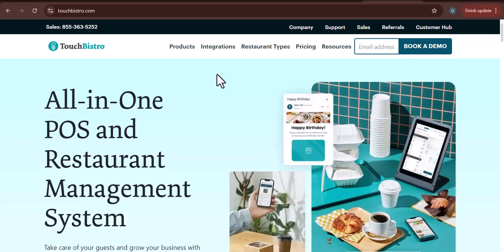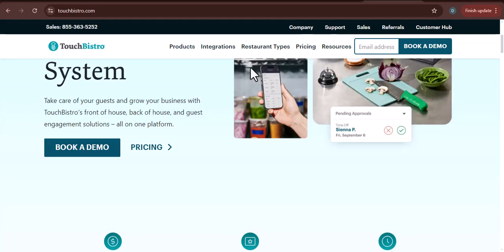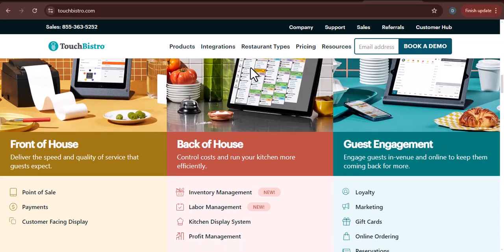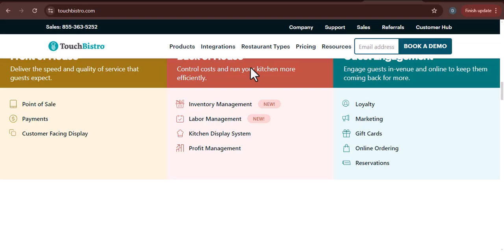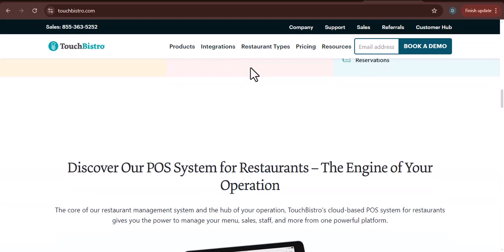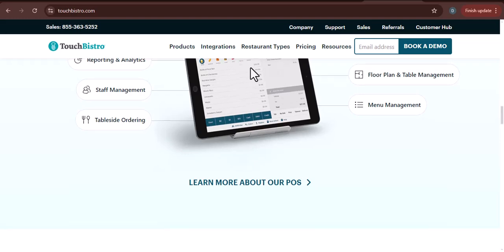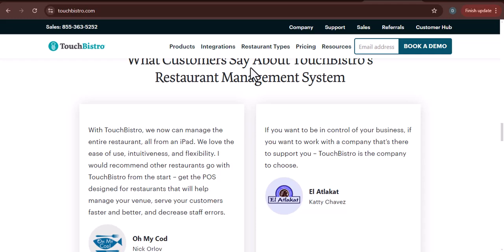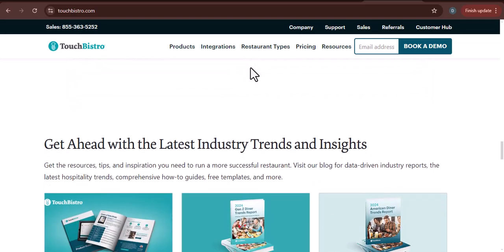How do I set up TouchBistro loyalty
In this video, you will learn about How do I set up TouchBistro loyalty

9 YouTube Channel Ideas to Help You Choose Your Own

✅IGNORE THIS
Related Search: